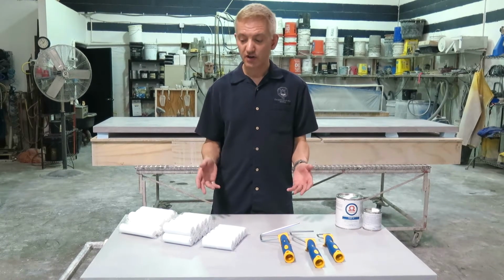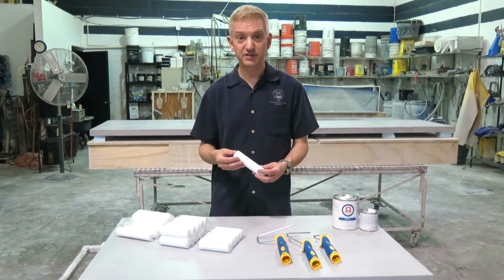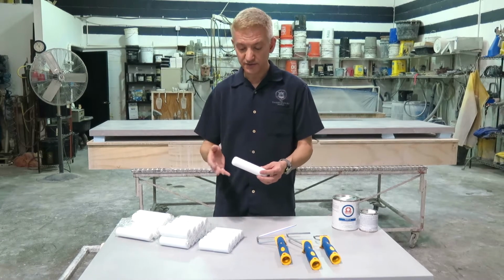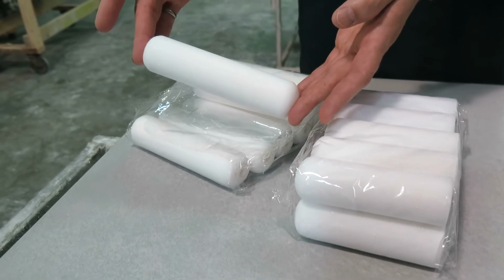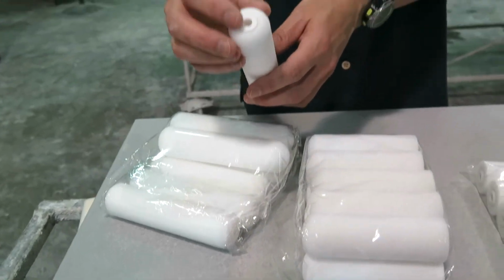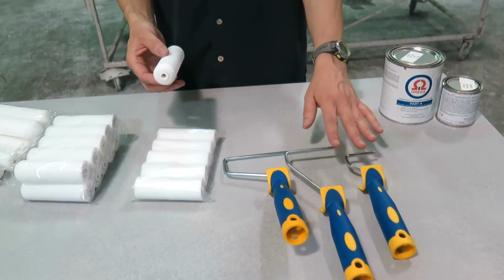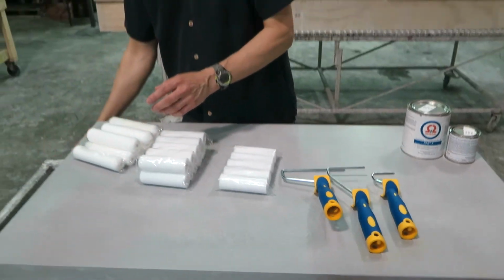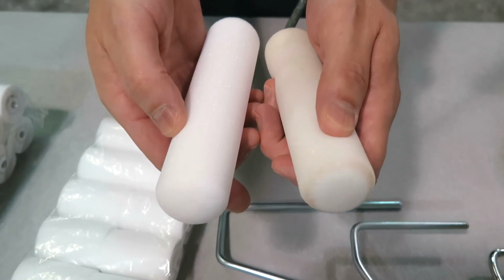Foam rollers for Omega Concrete Countertop Sealer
Good quality foam rollers will make applying your concrete countertop sealer easier and result in a higher quality finish. to purchase.